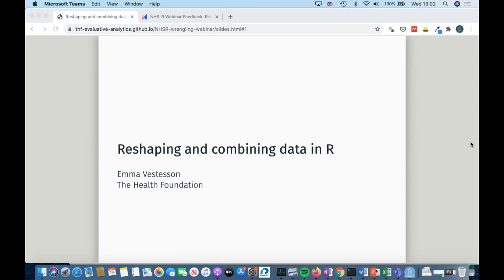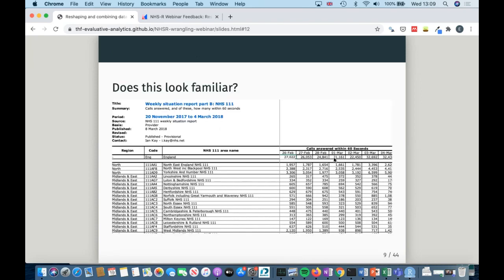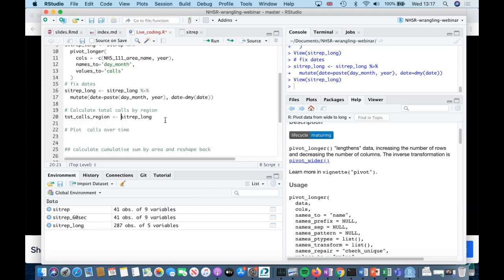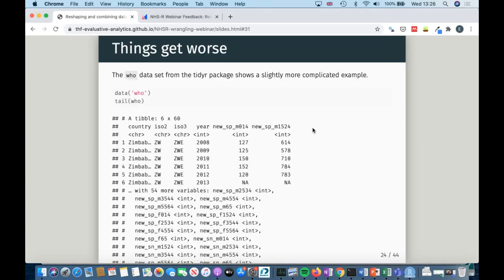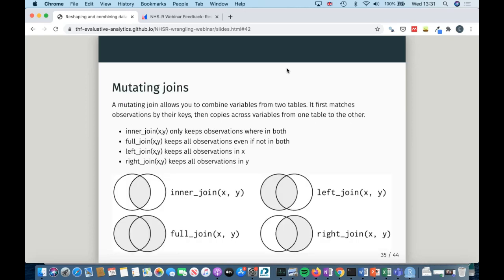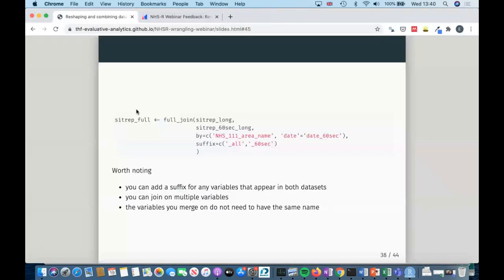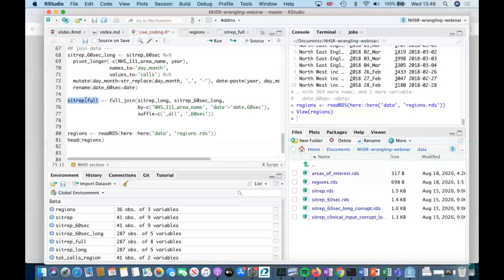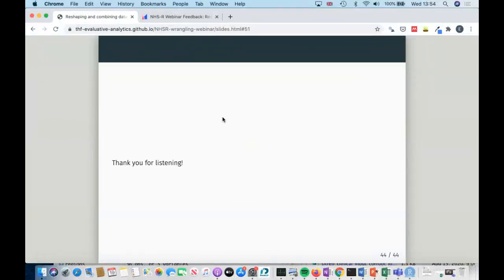Reshaping and Combining Data in R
Emma Vestesson from The Health Foundation presents "Reshaping and Combining Data in R", covering the pivot_wider/longer functions from {tidyr} and the various *_join functions from {dplyr}

If you work in the UK Healthcare sector then we would love for you to complete our annual survey